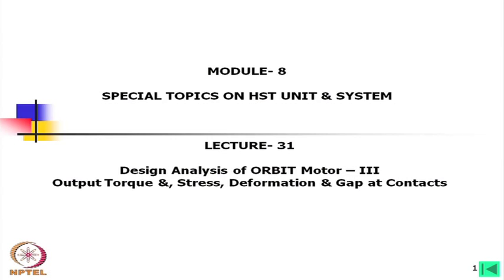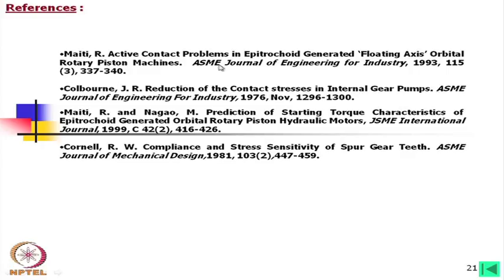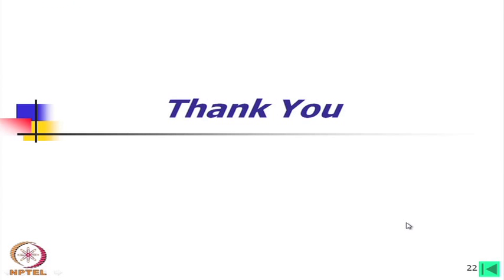mod-30 lec-31 Design Analysis of ORBIT Motor - III